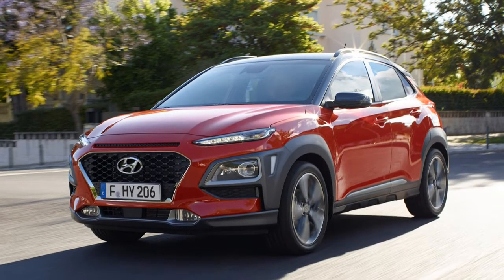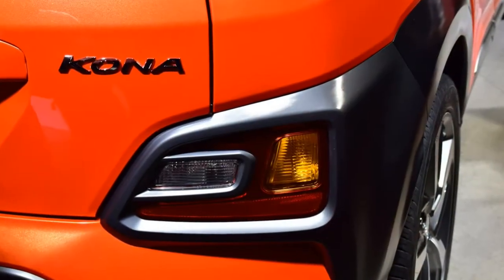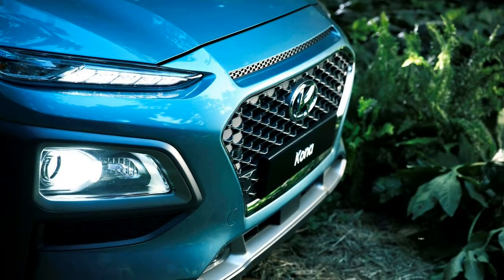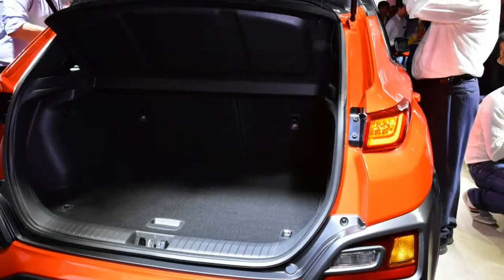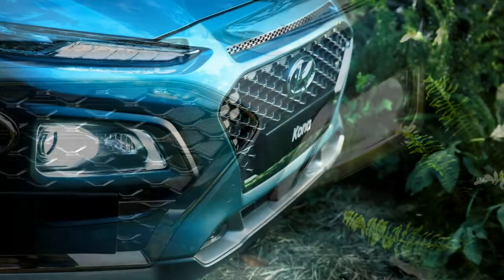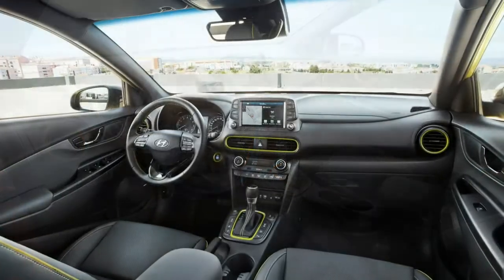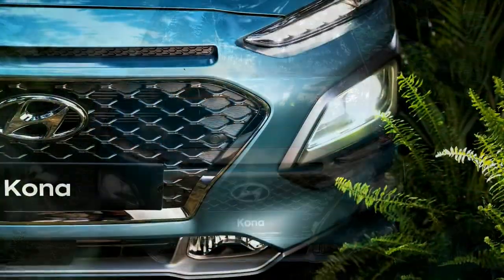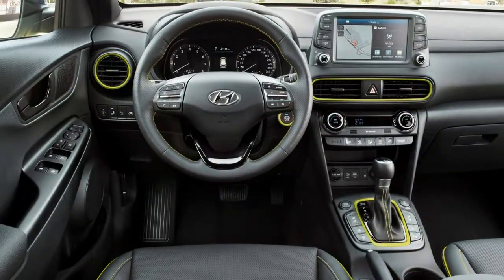Hyundai Kona SUV 2017 Car Review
The Hyundai Kona is really a subcompact crossover SUV developed by the South Korean manufacturer Hyundai, that has been shown the very first time in June 2017.

 The production version could make its debut later this current year. The Kona is company's smallest SUV measuring 4165mm long, 1800mm in width. It stands 1560mm tall which has a 2600mm wheelbase.